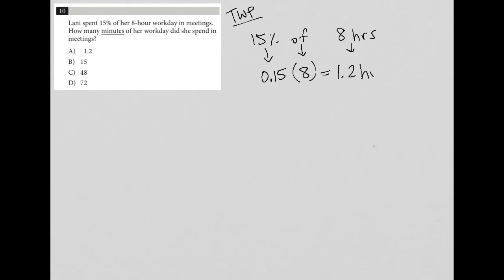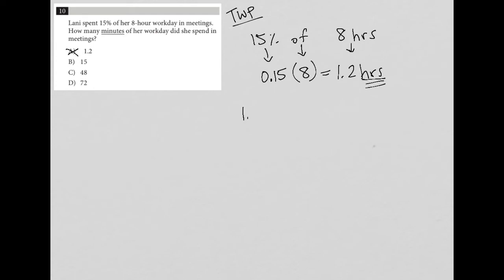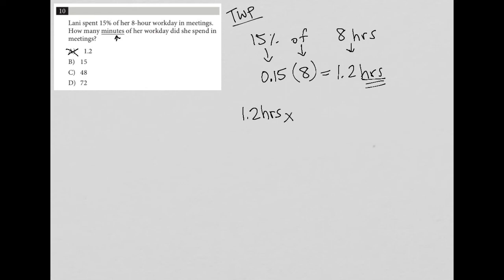Lani spent 15% of her 8-hour workday in meetings. How many minutes of her workday did she spend...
Official SAT Practice Test 7, Section 4, Question 10:

Lani spent 15% of her 8-hour workday in meetings.  How many minutes of her workday did she spend in meetings?